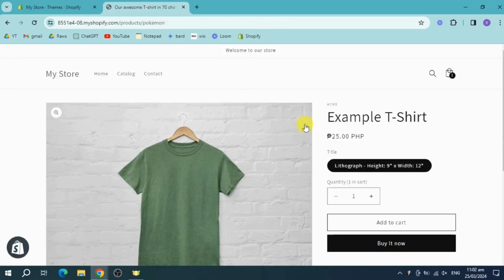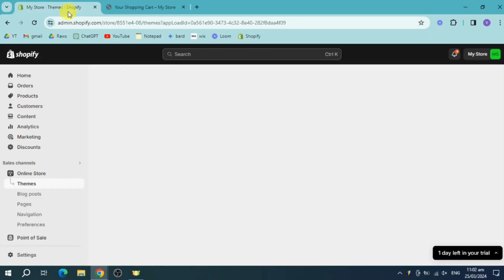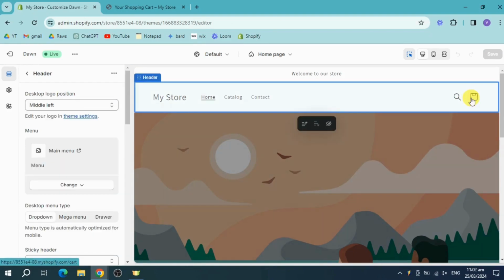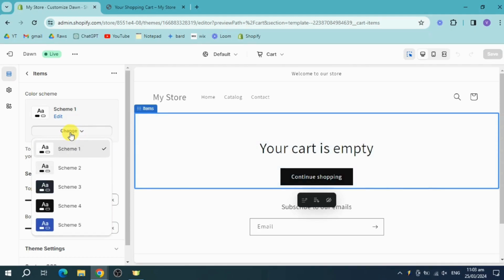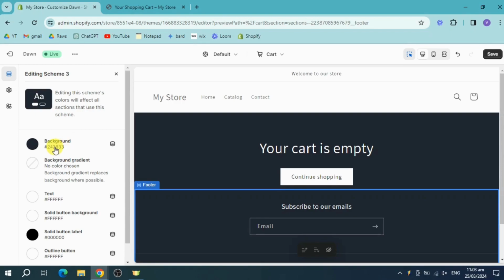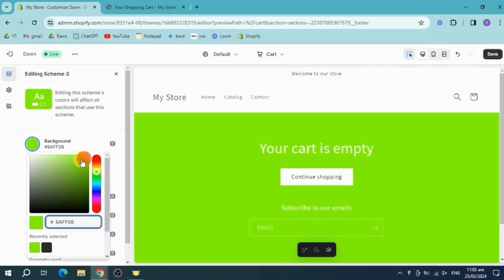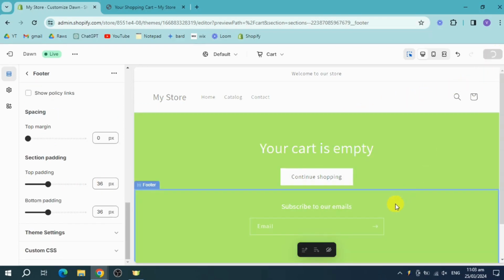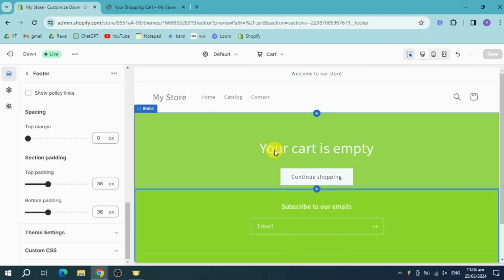How to Customize a Cart Page in Shopify | Shopify Tutorial (2027)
Want to enhance your Shopify cart page for a better shopping experience and higher conversions? Customizing the cart page allows you to modify its layout, add trust badges, upsell products, and optimize the user experience. Whether you're using Shopify's built-in settings or custom code, making these changes can help reduce cart abandonment and increase sales.

In this tutorial, you'll learn:
How to access and edit your cart page settings in Shopify.
Step-by-step instructions for adding custom elements like trust badges, discount fields, and product recommendations.
Tips for optimizing the cart page layout for better conversions.

Boost your store’s performance—follow these steps to customize your cart page in Shopify!